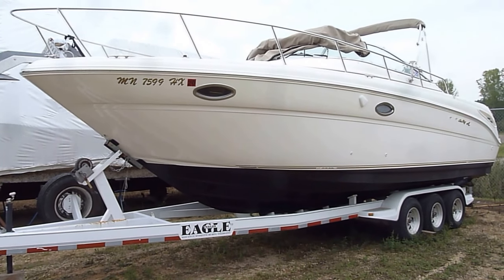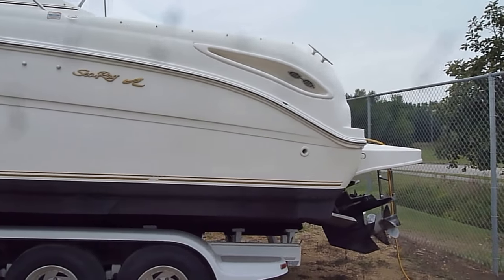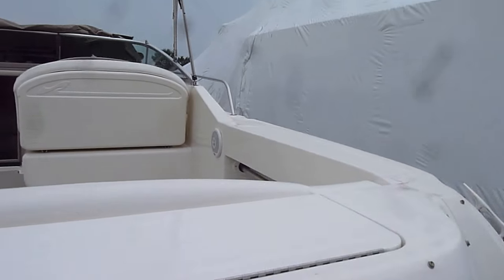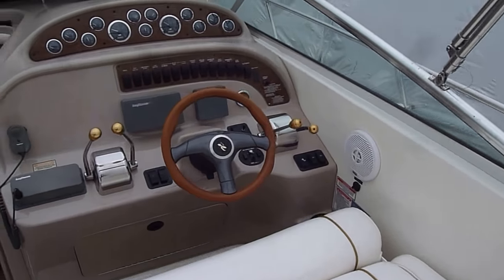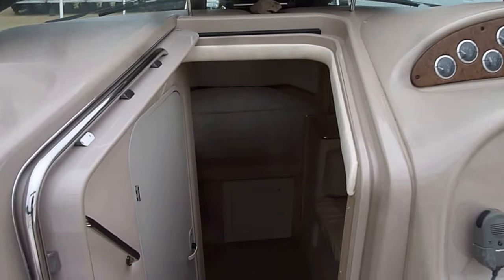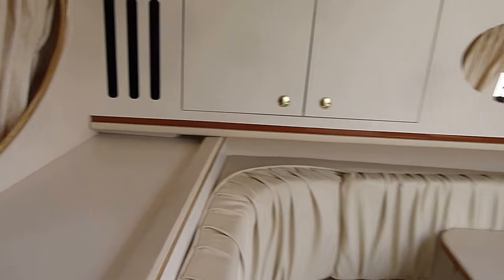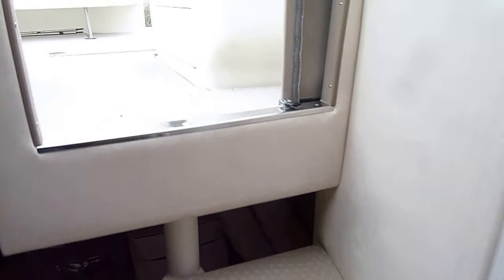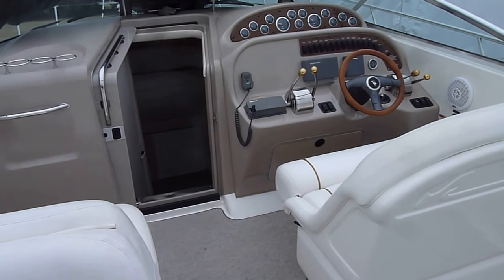Sea Ray 290 Amberjack & Eagle Trailer, Perfect River Cruising boat.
(SOLD)
2000 Sea Ray Amberjack and Eagle Trailer
Good looking boat with a nice open cockpit, lot's of room throughout the boat thanks to her 10'6" beam and 31'4" Length overall.  This boat is powered by Twin 5.7L EFI MerCruisers with Bravo 3 Drives with 608 hrs.  The interior is plush with a nice side dinette, fiberglass head, well equipped galley, nice storage and a compact yet suitable mid cabin.
Overall the boat is very nice and please call with any questions or to set up a time to view.